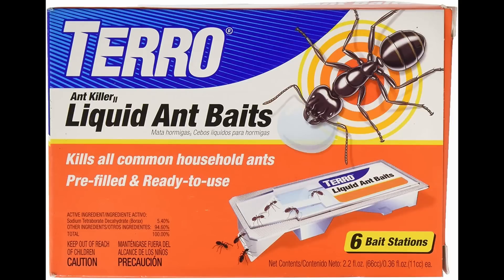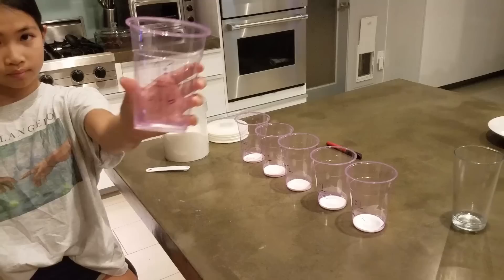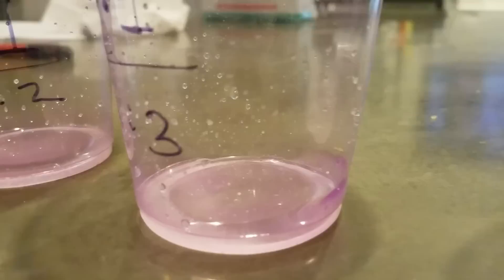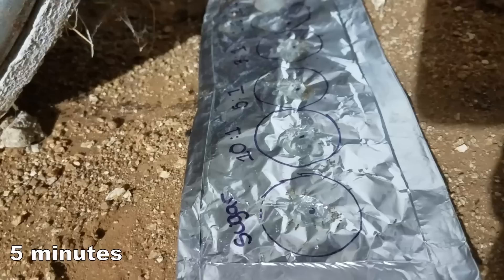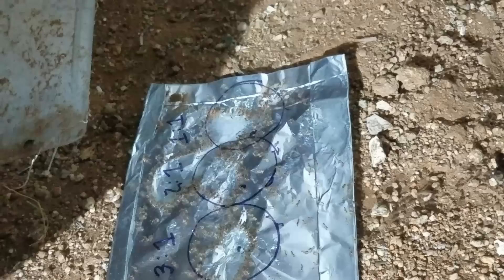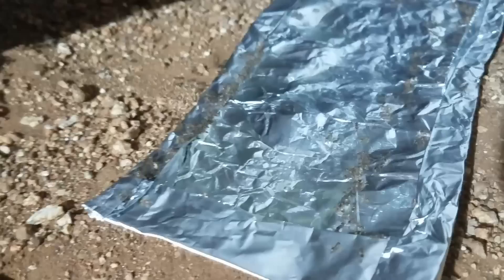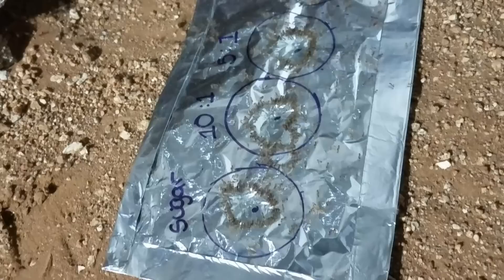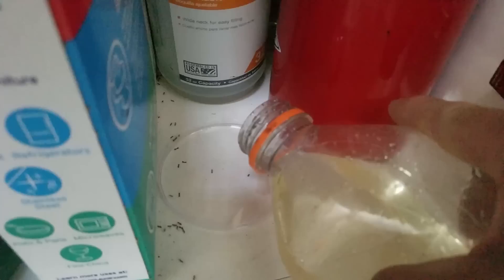How much Borax should you use in your ant bait formula?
Ant bait kills entire colonies of ants.  A simple, effective ant bait formula is sugar, water and Borax.  But HOW MUCH Borax?  I answer this question with an experiment.